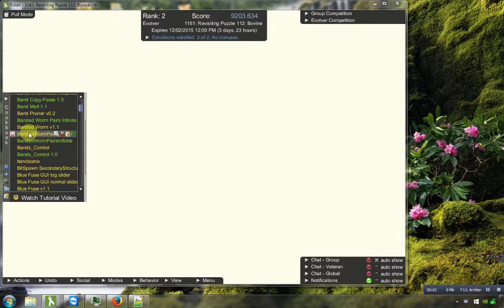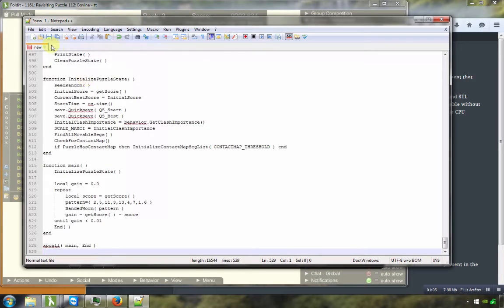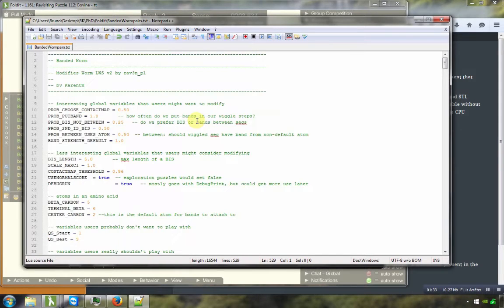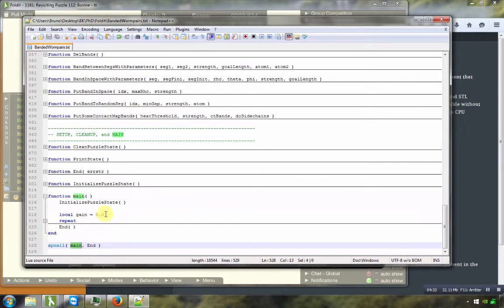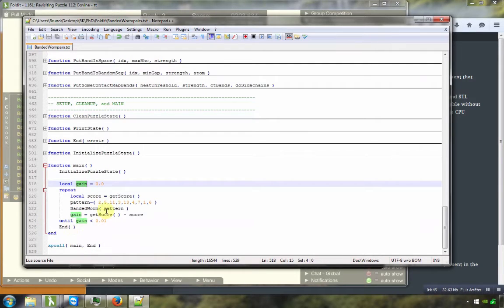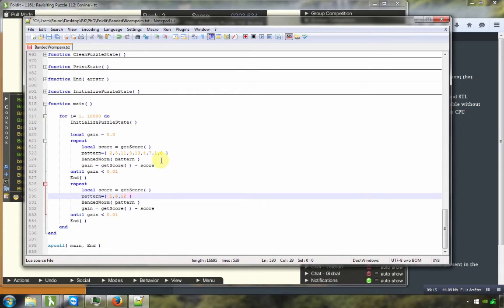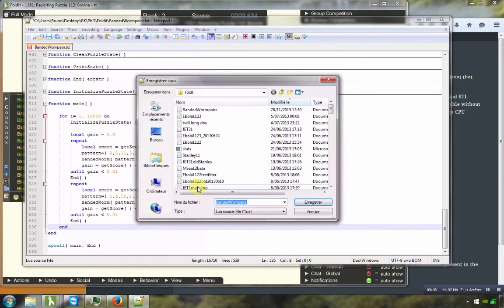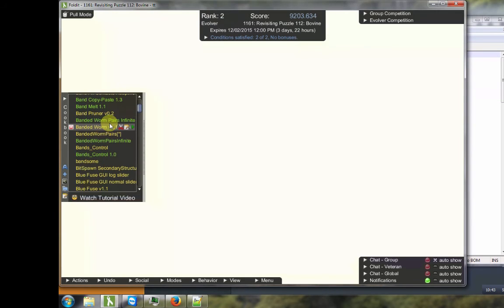Editing Scripts in Foldit, An Introduction (English version)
This video gets you started with some very basic editing recipe steps (scripts) for Foldit.

Courtesy of community member Bruno Kestemont! Thank you Bruno!

Topics covered include:
An overview of how to make simple adjustments and test your script.
How to edit using the program "Notepad++", which is available

For more about scripting in Foldit, and LUA specifically, please see our Wiki
Note: the bottom section (LUA INTERFACE to FOLD.IT (V1)) describes an out-of-date version of Foldit LUA. Please go to this link instead